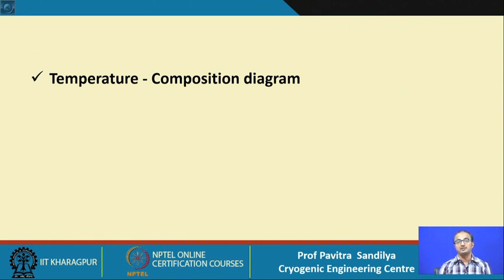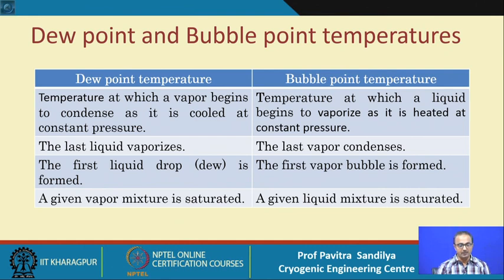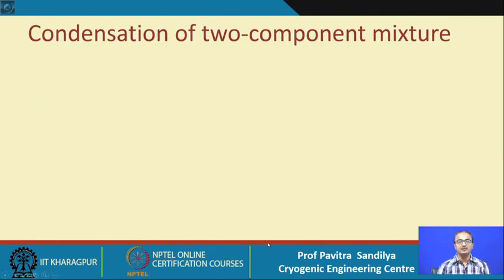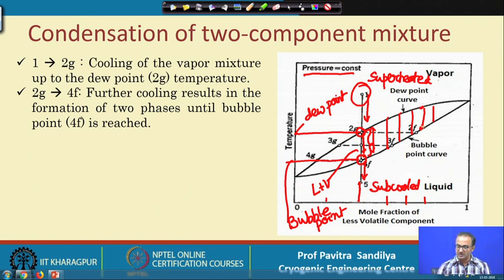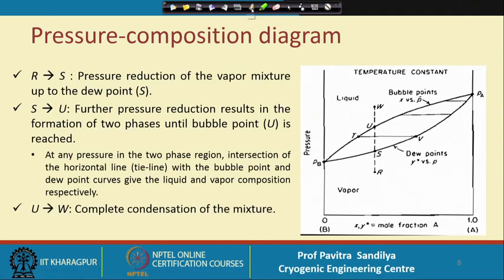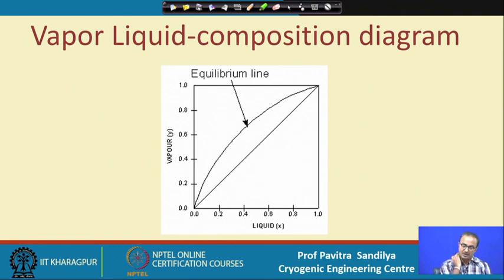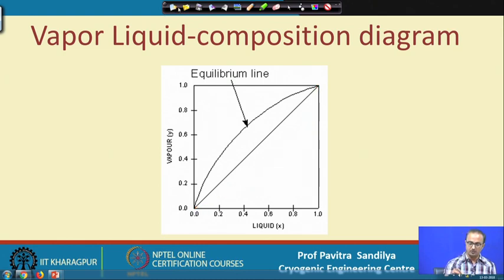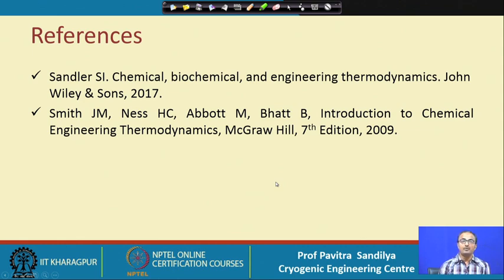Lecture 05: Mixture Phase Behavior